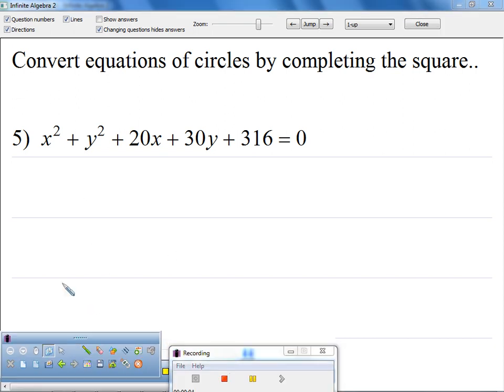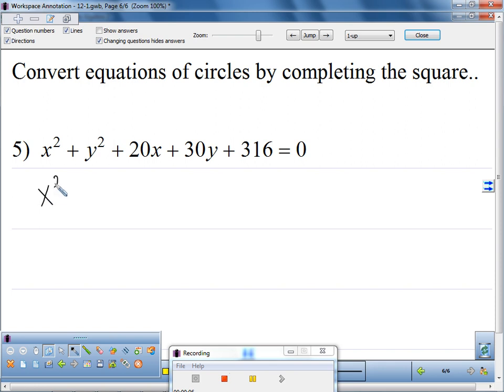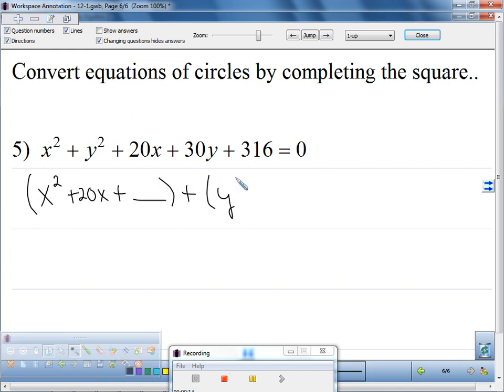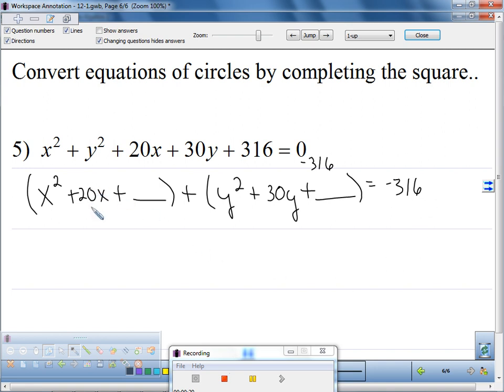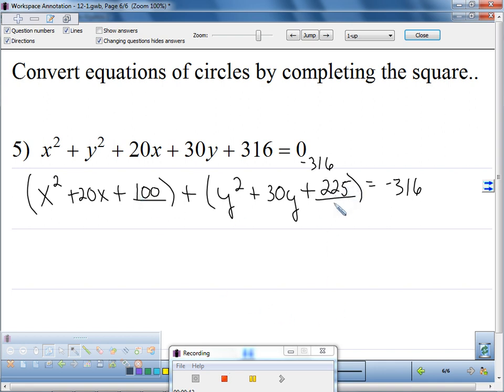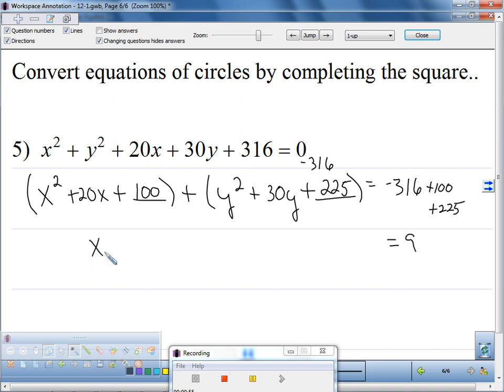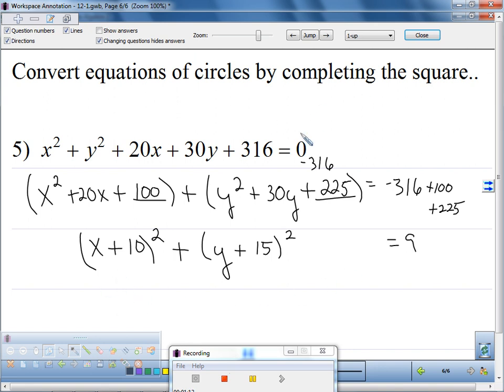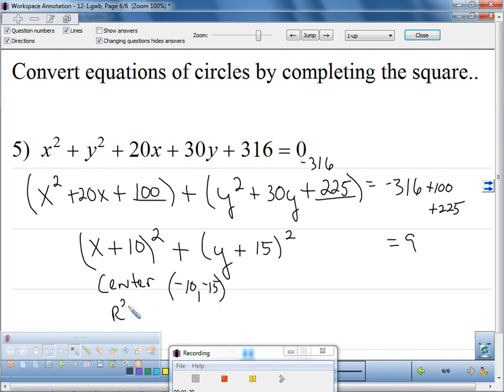Convert the general equation of a circle to standard form by completing the square 3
MM3G2a. Convert equations of conics by completing the square.